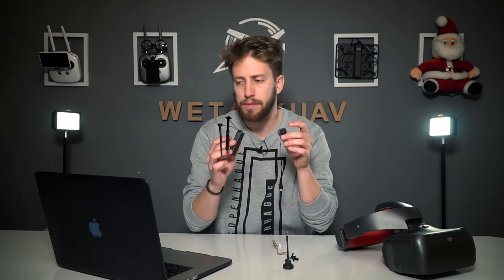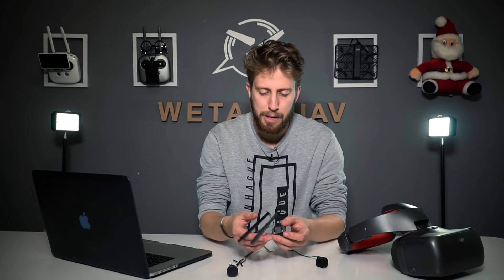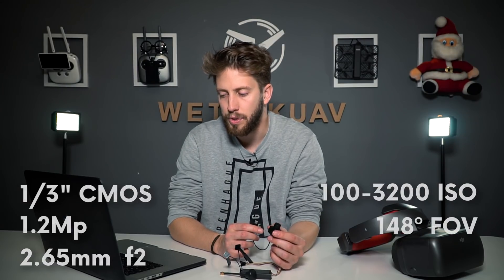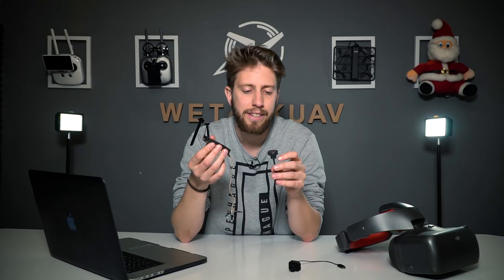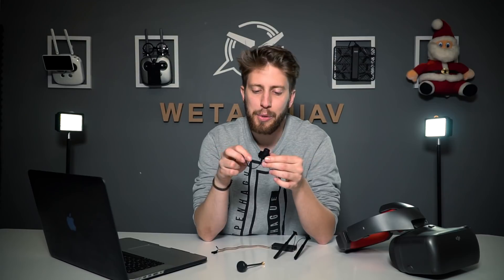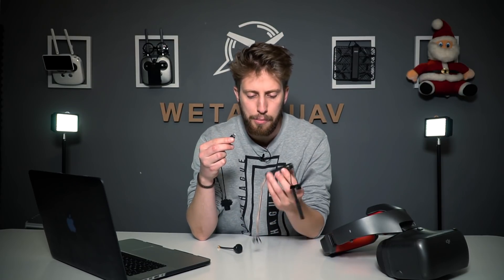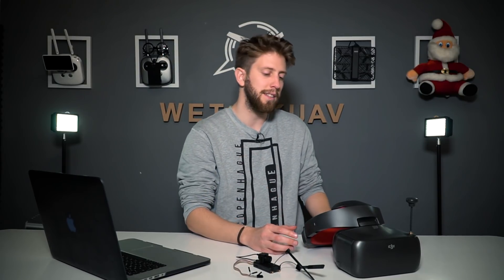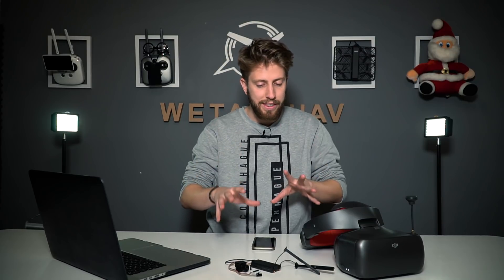DJI OCUSYNC AIR UNIT | All you need to know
We have done an extended review and Q&A about the new video system of DJI.